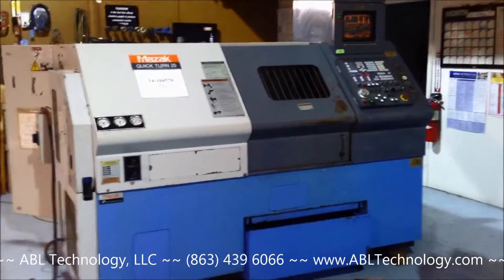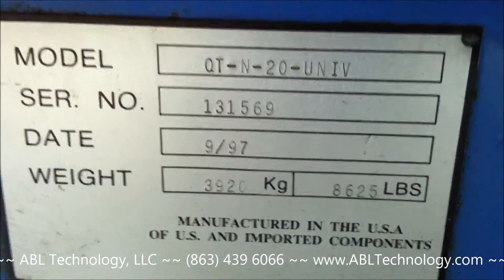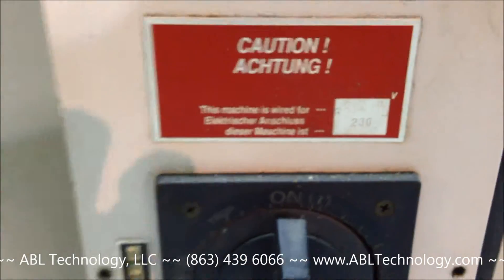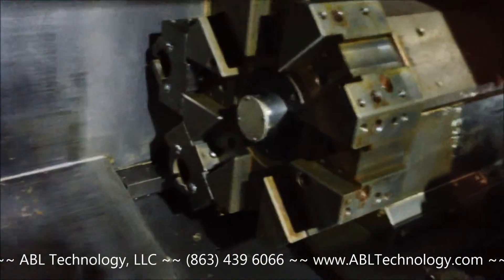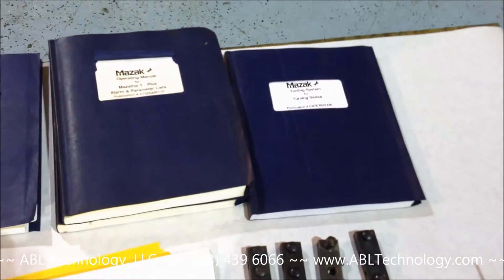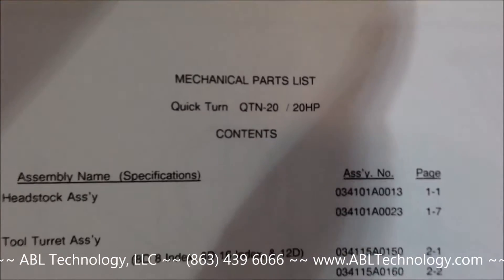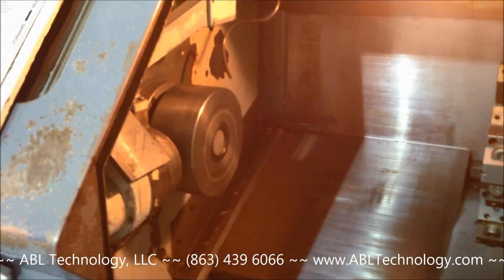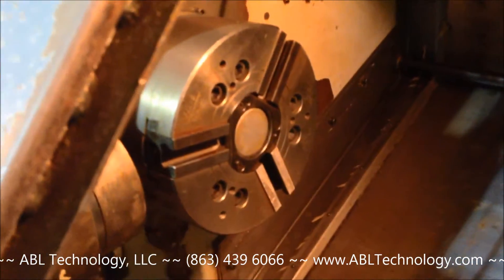Mazak QT20 | Universal CNC Lathe | ID#104570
The 1997 Mazak Quick Turn 20 is one of the most versatile members of Mazak’s outstanding line of CNC lathes.  The combination of high-speed machine performance and CNC provides the fastest cutting time and minimized machine idle time. This sophisticated integration of machine and control provides exceptional productivity for medium to large size lots as well as small lot production.

The CNC Mazatrol T-Plus incorporates one of the most advanced CPU’s available.  The processing speed is 4 times faster than that of the previous Mazatrol.  In addition to the high performance CPU, the increased processing speed of the controllers and the smooth high gain servo system proves much faster machine motion with high accuracy.

The new smooth high-gain servo control system minimizes shock at the start of servo motor rotation and deceleration to improve follow up accuracy.  Machine vibration is minimized and an excellent finish surface is obtained even during high speed operation with frequent and sudden starts and stops and cutting sharp corners.  Additionally, the high speed acceleration/deceleration ensures fast positioning and shorter cycle times.

Thorough design consideration was given to thermal displacement of the spindle considerations such as symmetric headstock construction, thermally insulating the headstock from the machine base by special plates, and matching the thickness of these plates with the spindle center height to eliminate thermal displacement in the vertical direction.  This minimum thermal displacement construction ensures high machining accuracy over extended periods of continuous operation.

To accommodate this cutting capability the machine is built with the sturdiest base available.  Meehanite has superior shock absorbing characteristics and it can easily withstand the forces of heavy-duty machining.  It also offers more stable long-term durability properties as well, this helps ensure consistent part accuracy throughout the life of the machine.
An extremely fast Hi-Index coupling drum type turret provides tool indexing in only .35 seconds with a bidirectional tool selection, by the shortest path, minimizes non cutting time.    Combine these features with the fast 1200/1300 inches per minute rapid traverse rates and you have the most productive small 2 axis turning center available.

The Mazak QT20 is unsurpassed in ease of operation.  All controls and switches used in daily machine operation are located at the front of the machine.  The pressure gauge, pressure adjustment knobs, lubrication oil gauge/inlet are all easily accessible. Tool setup is done by using the automatic Tool Eye system by simply bringing the tool tip into contact with the tool eye.  The T-Plus control has a Tool life management system.  By registering the maximum time a tool is to be used in the CNC Memory, the accumulated usage can be compared to this value during automatic operation.  When a tool reaches its time limit, a spare tool will be automatically selected.